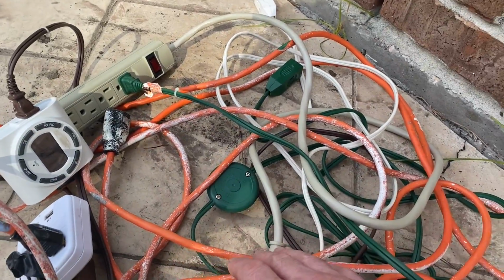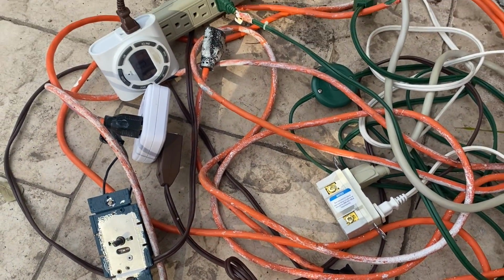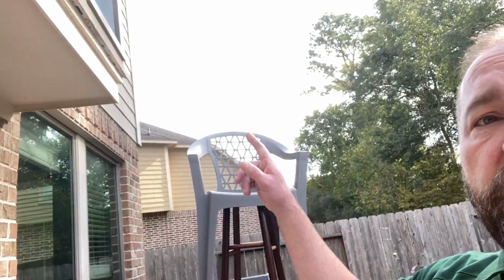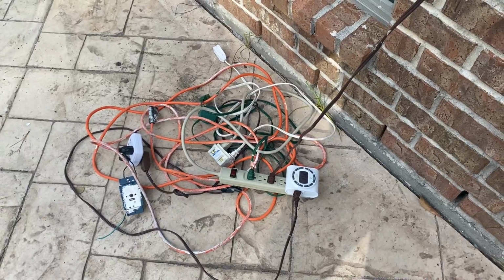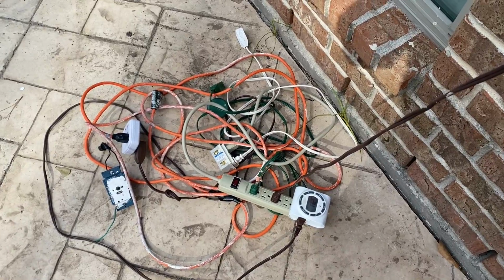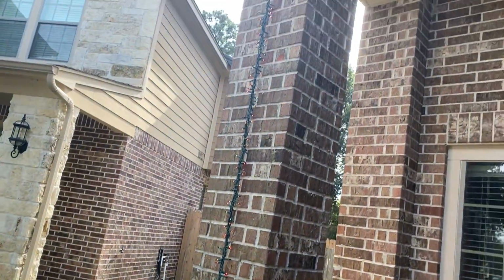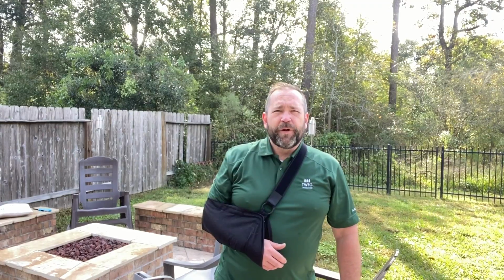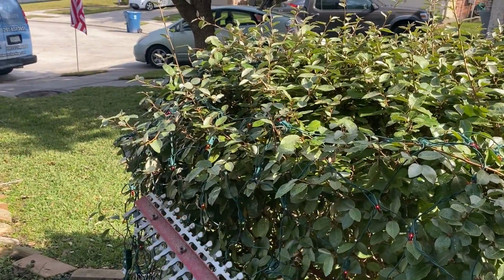Holiday Safety Tips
The Steve Garner Agency presents; "5 Holiday Safety Tips: Are They Real or Not?" We take a look at some often heard safety tips about putting up lights on and around the house, and we try to debunk them as a myth or prove they are true.